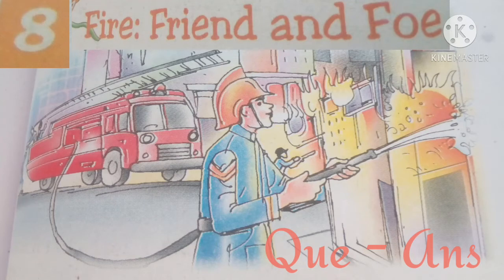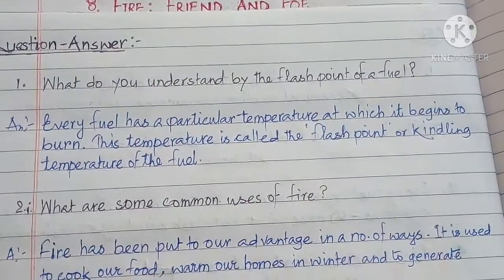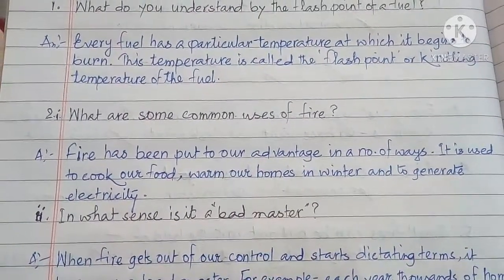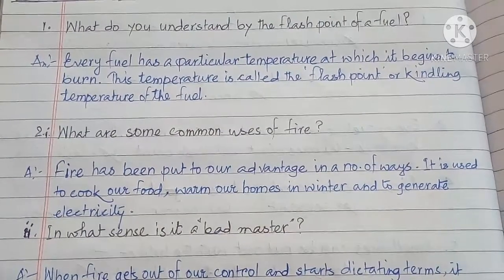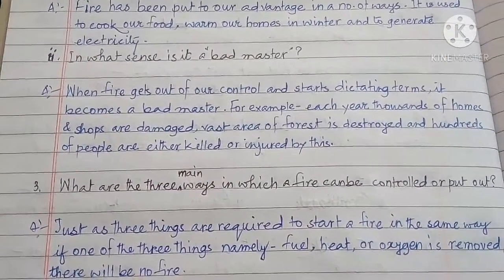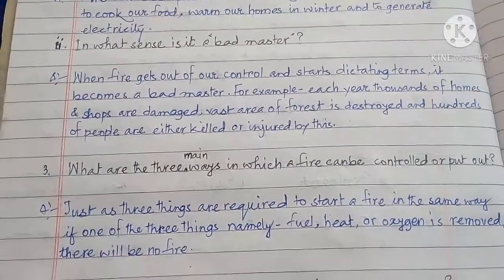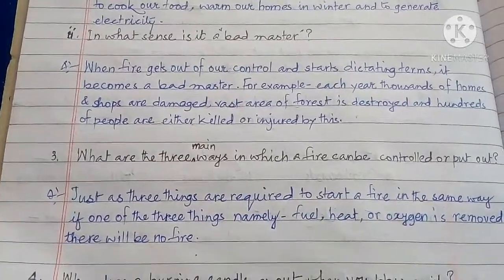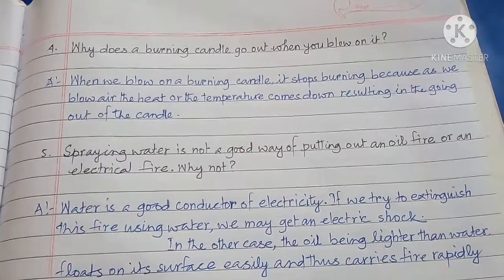Ch-8 Fire: Friend And For, Ex- Que-Ans, 7th English, NCERT